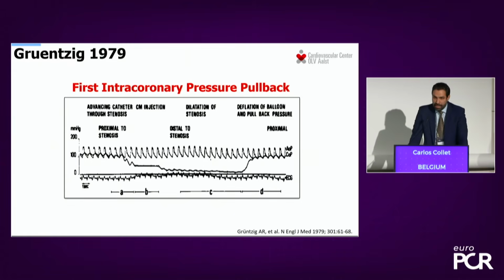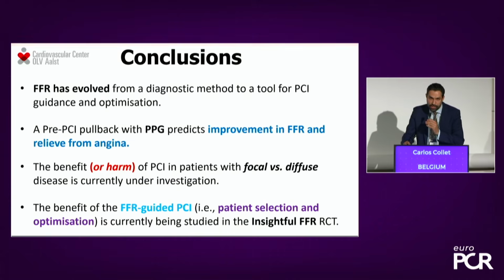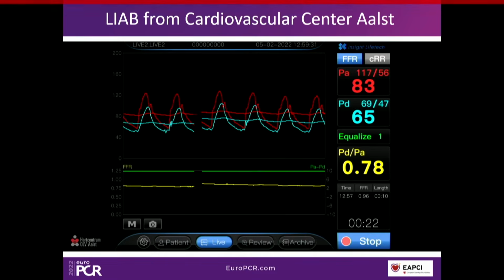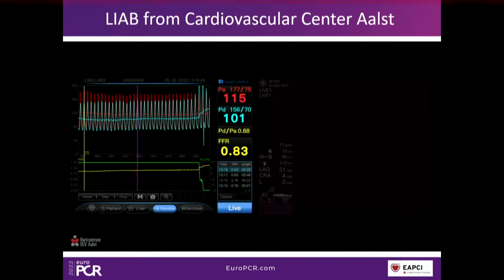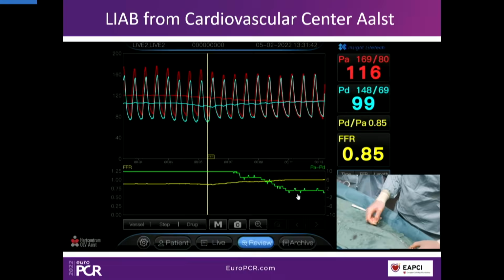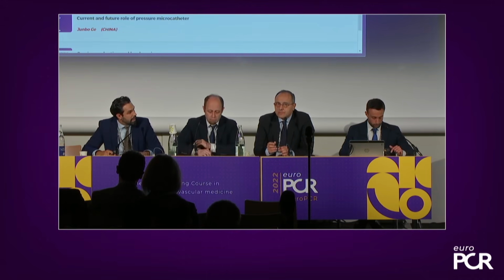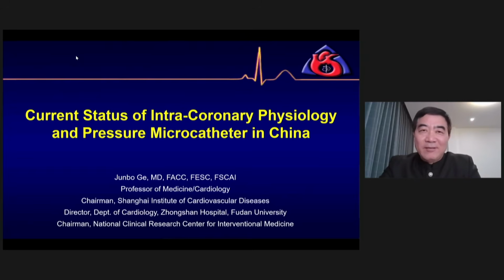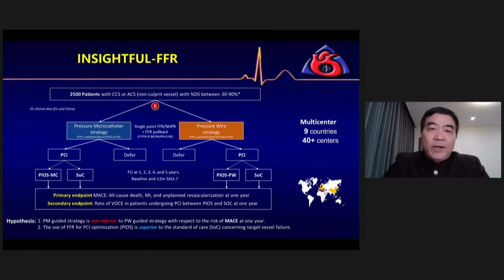Pressure microcatheter guided PCI: optimise stent implantation and assess functional result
Through the case study of a 71-year-old female patient with hypertension, dyslipidemia, previous TIA, and stress-induced chest pain, among other things, this session will allow you to understand the major role of longitudinal functional evaluation of CAD, learn tips and tricks in using pressure microcatheter in PCI indication and guidance, and share current trends in invasive coronary physiology.

With Emanuele Barbato, Gianluca Campo, Carlos Collet, Junbo Ge, and Emanuele Gallinoro.